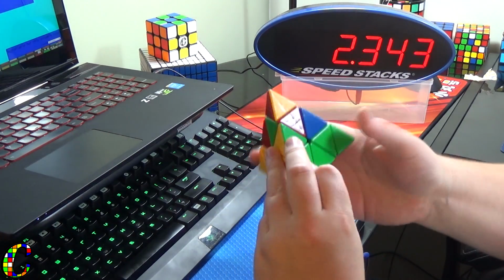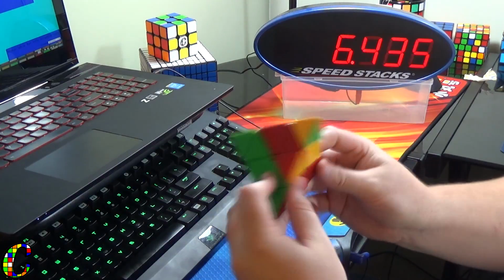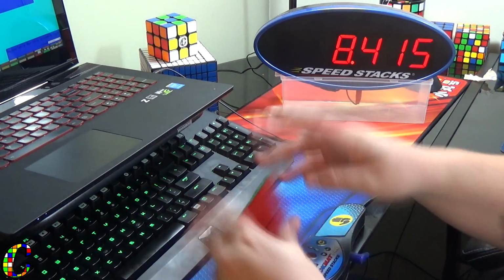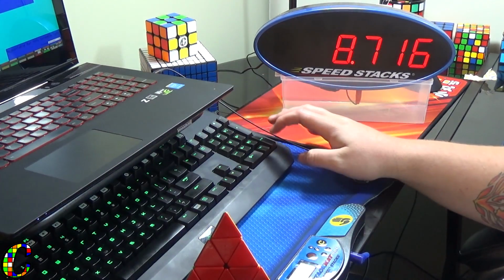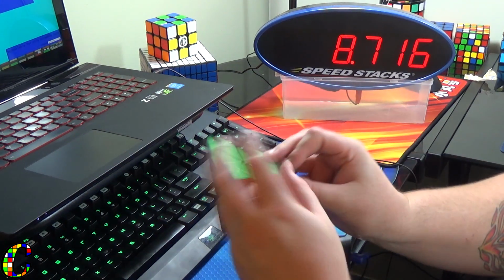Pyraminx Ao5 Q&A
Next video will be the review of the Dayan Pyraminx!

Check out my cuber ProFile on The Cubicle to find out my main cubes and sticker shades!

Cubeologist